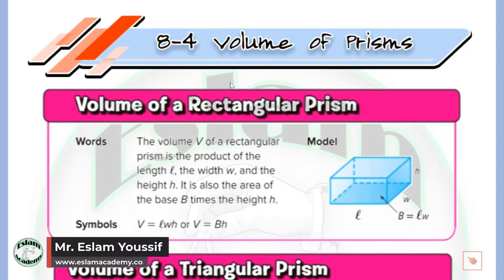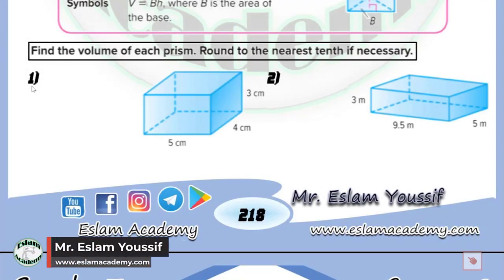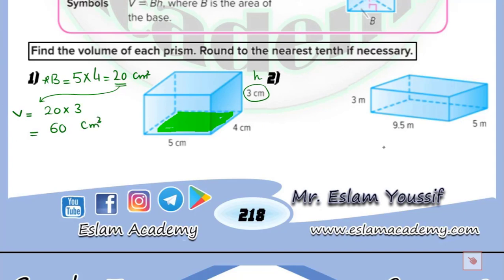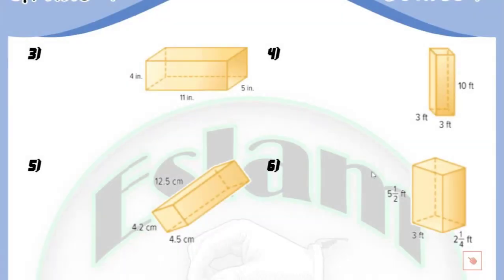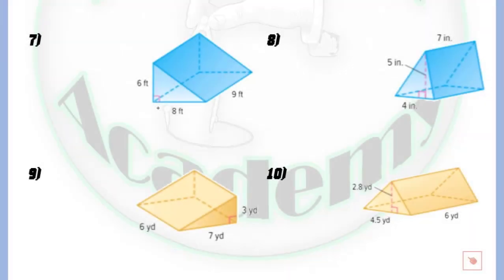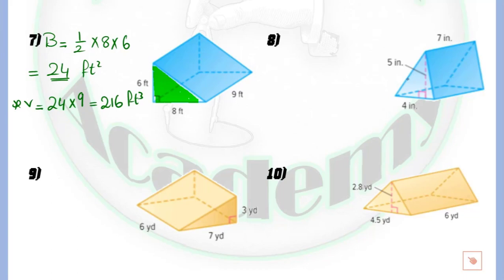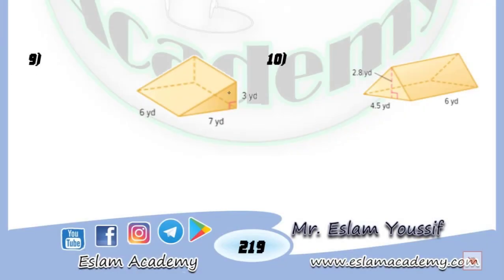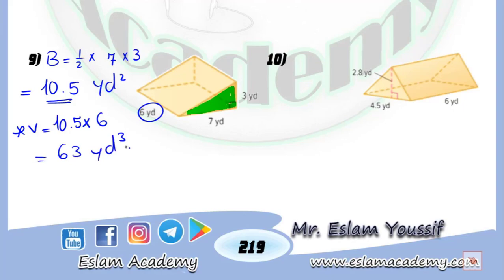🔴 Grade 7 – Chapter 8 – Lesson 4 [[ Volume of Prisms ]] 🔴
🔴 American curriculum 🔴
🔴 BY: MR. ESLAM YOUSSIF & أ/ اسلام يوسف 🔴